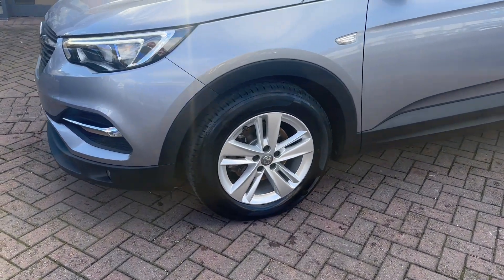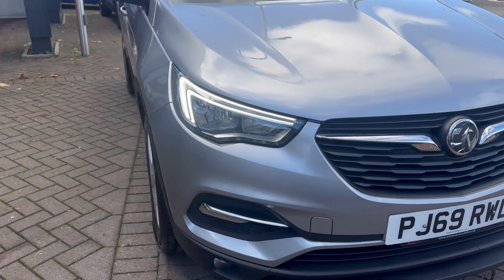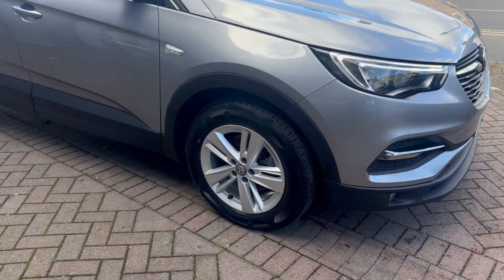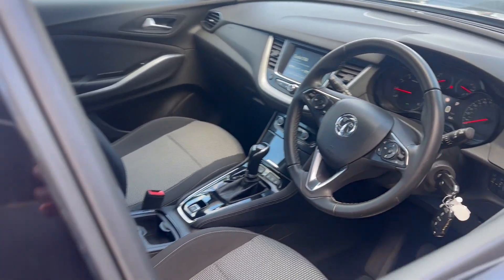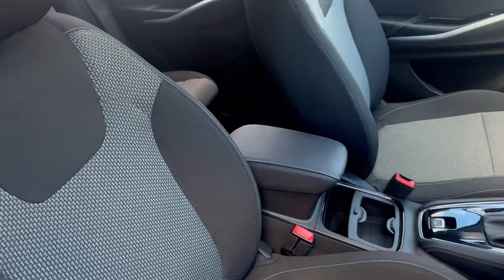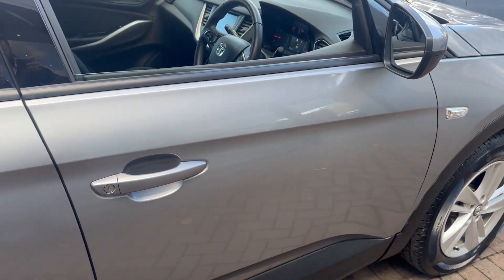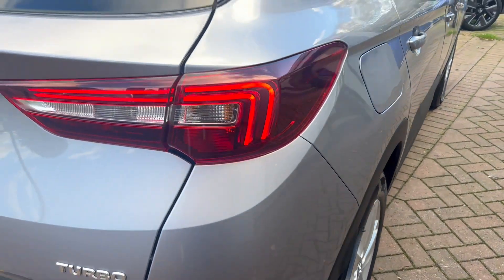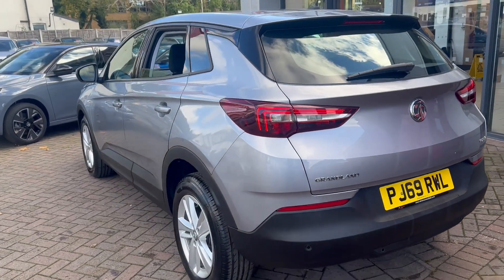2019 Vauxhall Grandland X 1.2 Turbo SE SUV 5dr Petrol Auto 8Spd Euro 6 (s/s) (130 ps)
Are you thinking about buying a 2019 Vauxhall Grandland X 1.2 Turbo SE SUV 5dr Petrol Auto 8Spd Euro 6 (s/s) (130 ps)? Tune in below for useful information.

We can help you at any of our locations in Slough, High Wycombe, Hemel Hempstead, Watford, or Romford. Your new car is waiting for you!